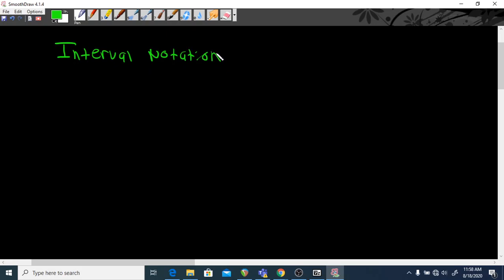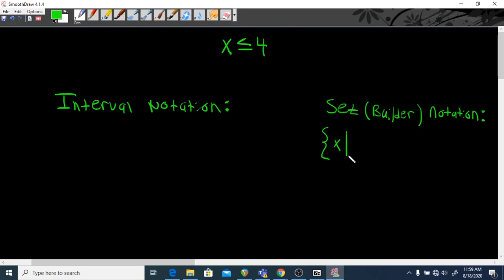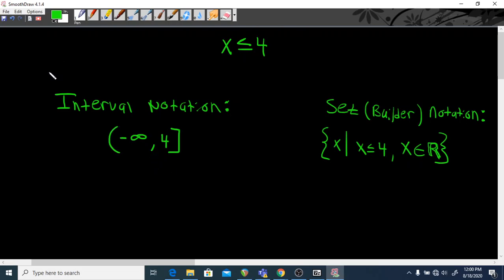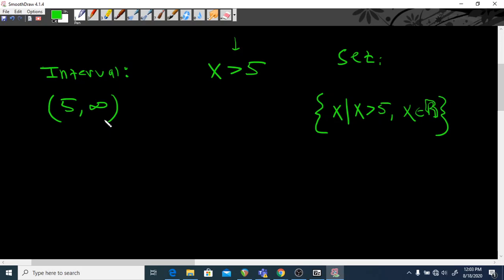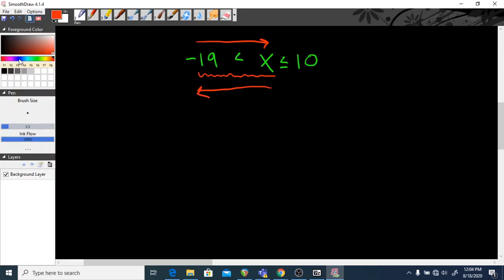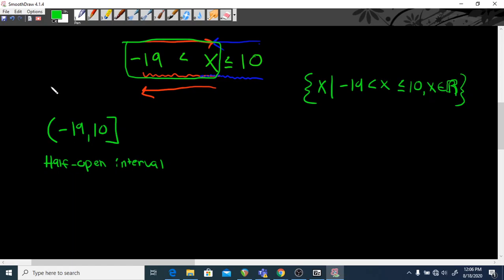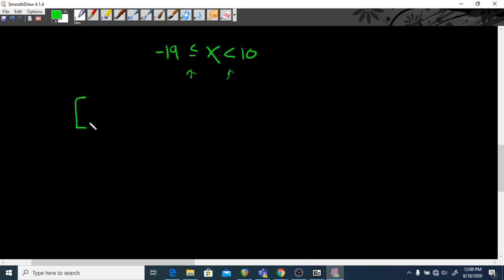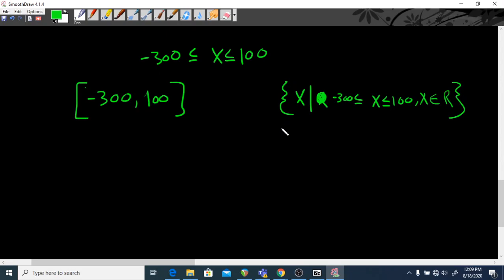PC Interval and Set Builder Notation